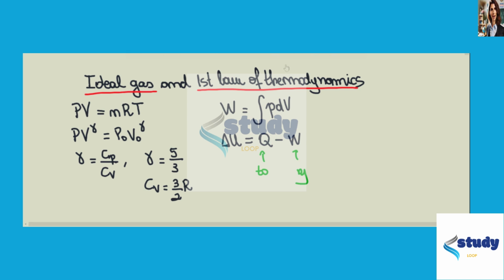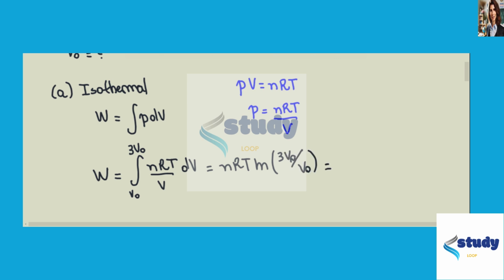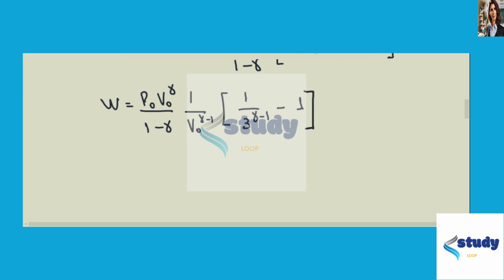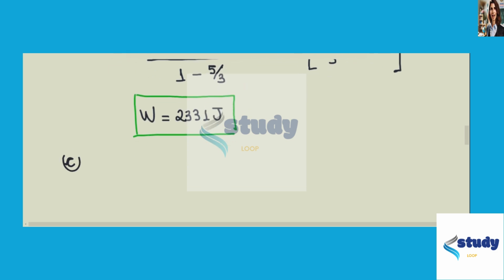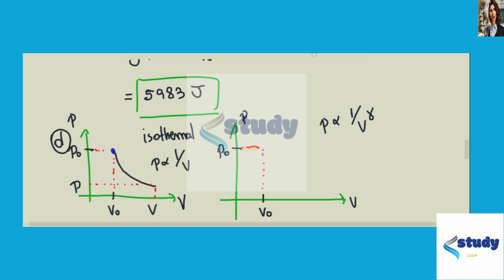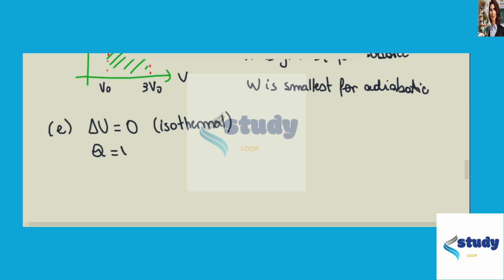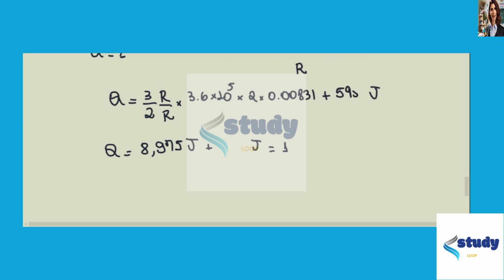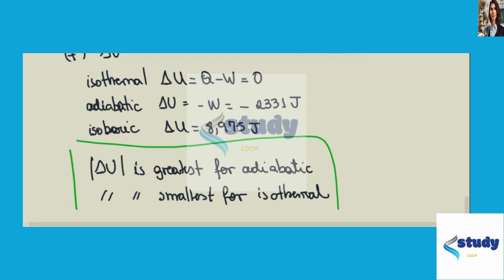Comparing Thermodynamic Processes. In a cylinder, 1.20 mol of an ideal monatomic gas, initially at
Comparing Thermodynamic Processes. In a cylinder, 1.20 mol of an ideal monatomic gas, initially at Pa and expands until its volume triples. Compute the work done by the gas if the expansion is (a) isothermal; (b) adiabatic; (c) isobaric. (d) Show each process in a -diagram. In which case is the absolute value of the work done by the greatest? Least? (e) In which case is the absolute value of the heat transfer greatest? Least? (f) In which case is the absolute value of the change in internal energy of the gas greatest? Least?